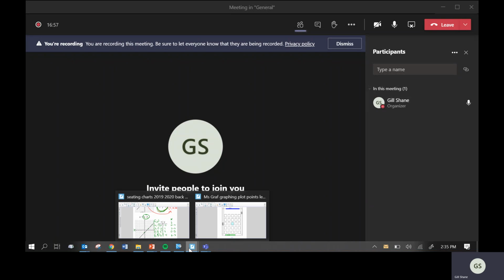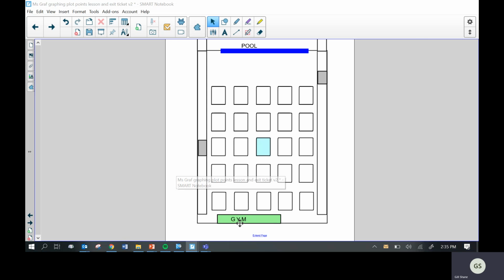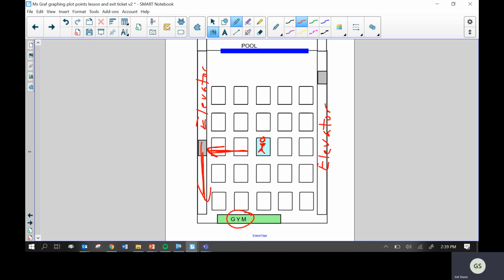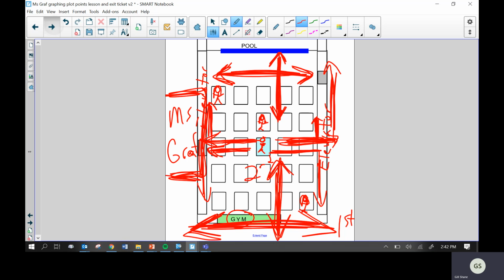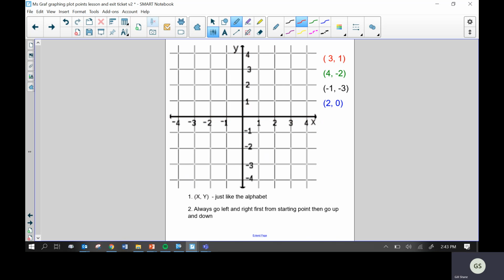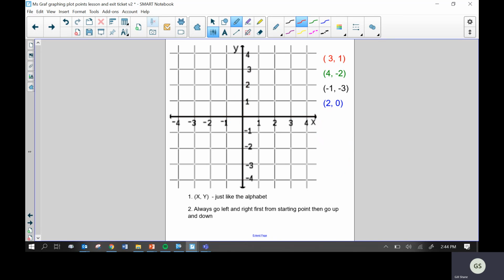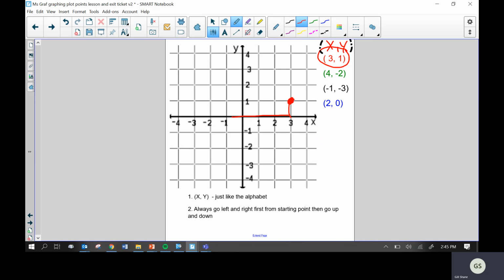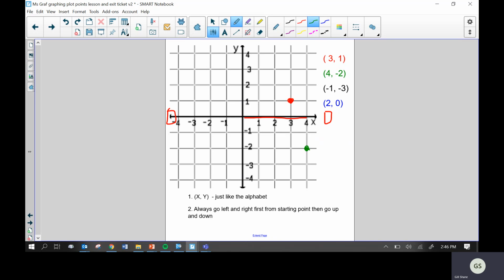The woman I almost married Ms Graf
Learn about the woman I almost married and the awesome apartment complex we lived in (where we met).